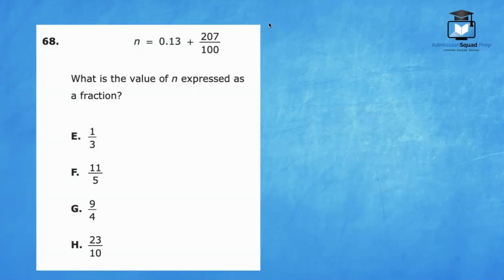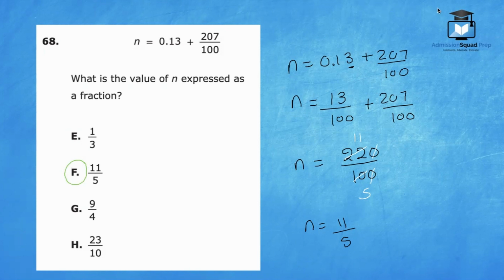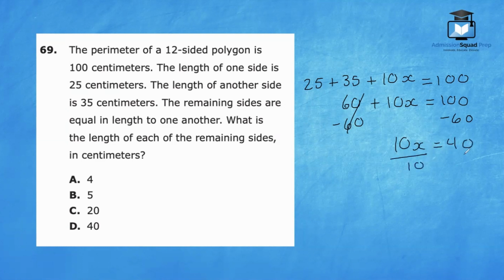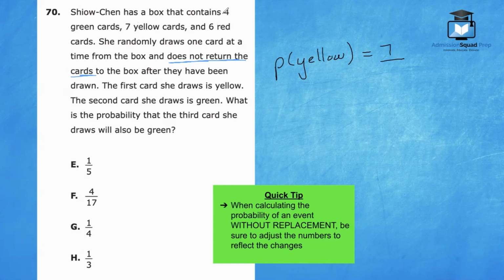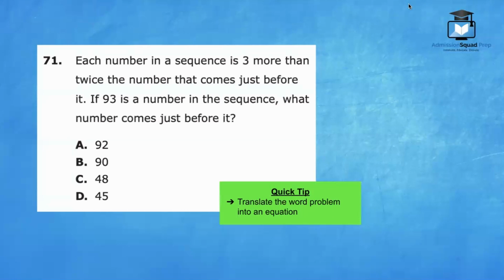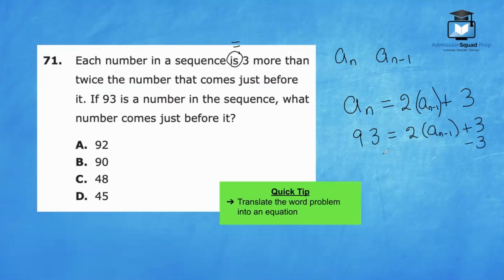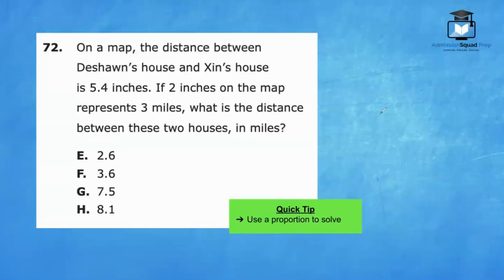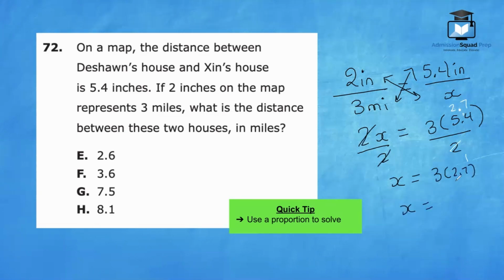SHSAT Math Practice - 2024 Handbook #68 - #72 (Form B) Multiple Choice | Tai Abrams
Welcome to SHSAT Math Practice with Ms. Tai. This video contains the solutions to question #68 - #72 of the math section of the 2024 SHSAT Practice Exam (Form B), which are multiple choice questions.

TOPICS COVERED: converting decimals to fractions, adding fractions, expressing fractions in simplest form, perimeter, probability, sequences and proportion word problems

More SHSAT Math Prep From Ms. Tai:

1. SHSAT Math Practice Course

3.  Ms. Tai's Virtual Math Learning Program